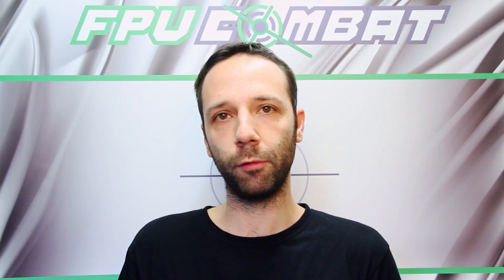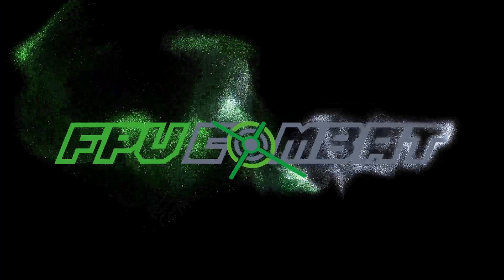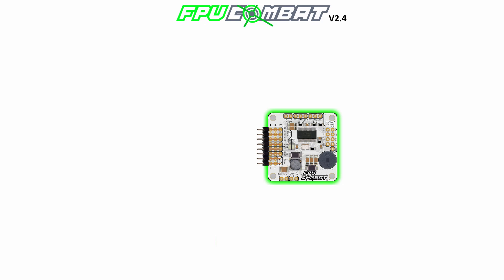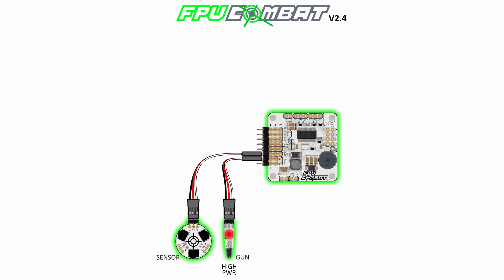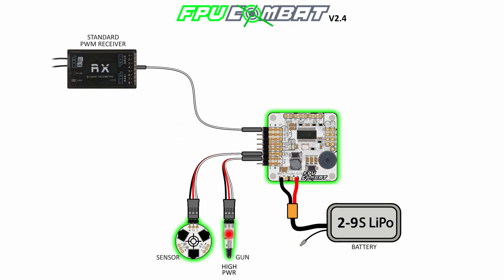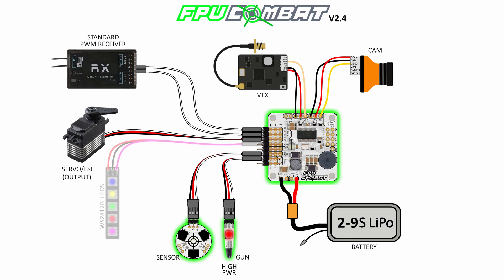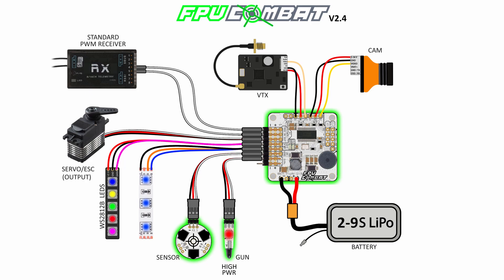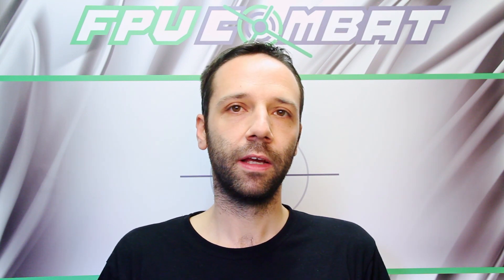FPV Combat - Tutorial 1: Wiring diagram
In this video I'm gonna show you in detail the different possibilities when talking about the wiring diagram.